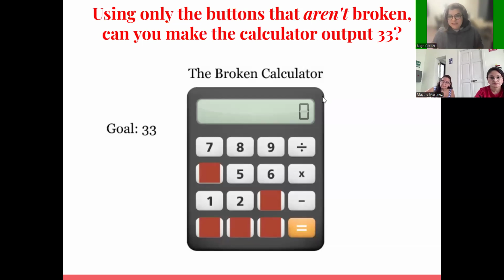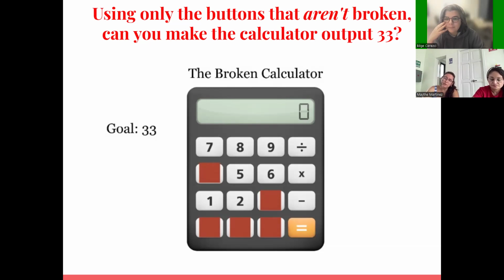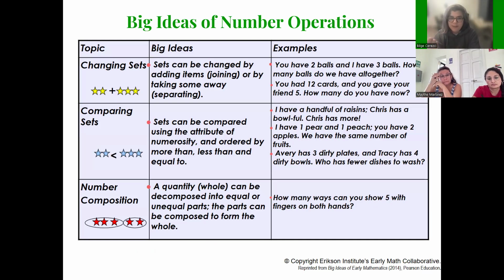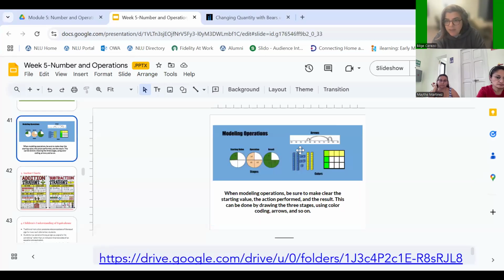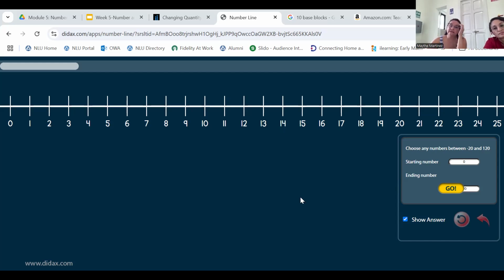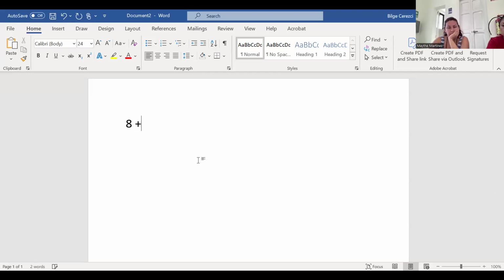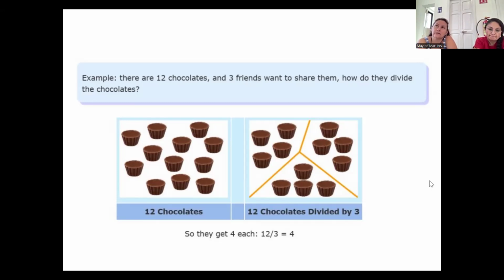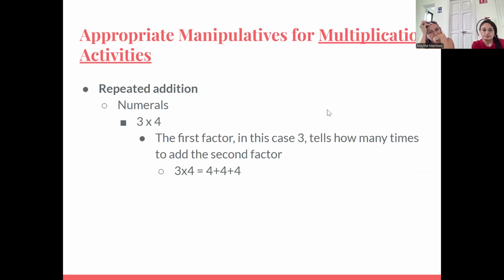Números y operaciones 4